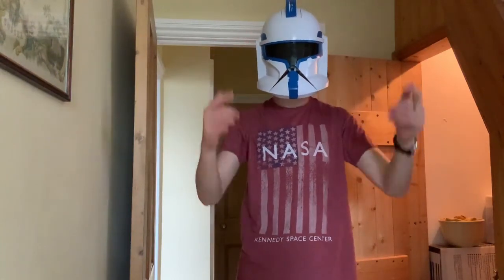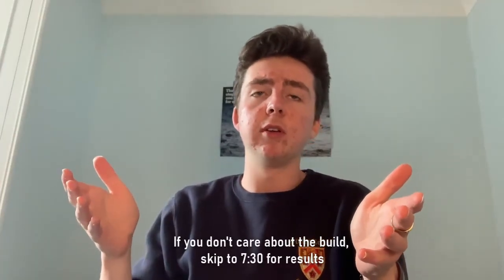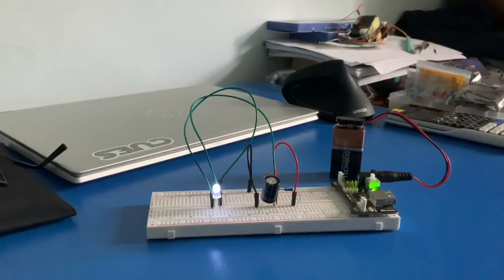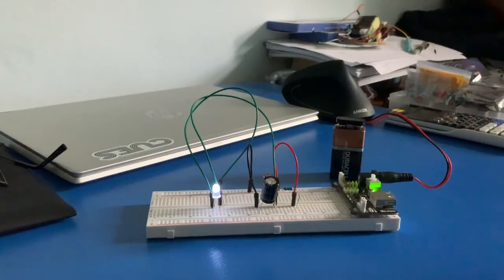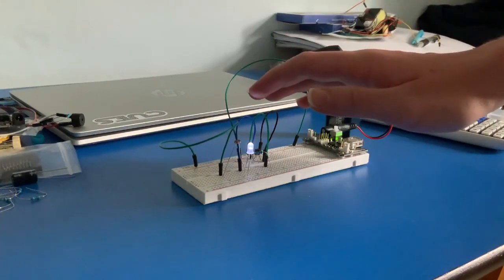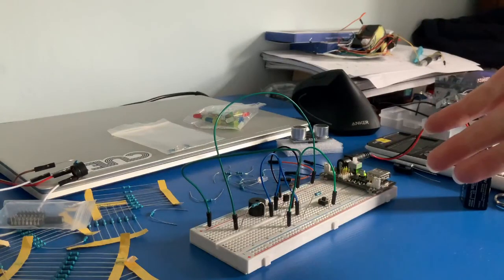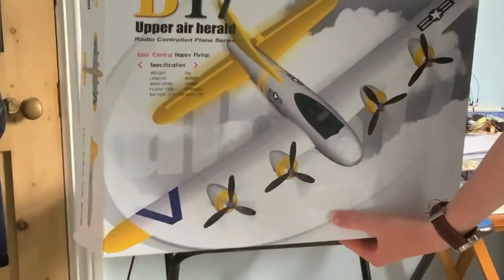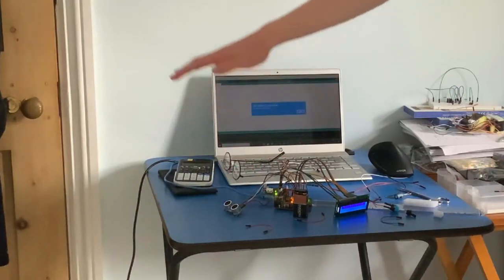Clone Trooper Helmet Rangefinder Modification (using Arduino)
Have you always wanted a cool helmet like Jango Fett?

I made a working Rangefinder Helmet just like he (and some Clone Troopers) had in the Star Wars Prequels!

Inspired by the super-powered sixth sense of my bearded dragon, I used an Arduino UNO and other electronics to modify a Clone Trooper Helmet so that it can warn me about the distance and speed of objects behind my head. This modification is possibly the ultimate application of my Arduino skills as it uses almost every pin to control an LCD screen, tone generator and LEDs (as well as receive inputs).

I think this is cool… but what do you think?

Stay dodgy!